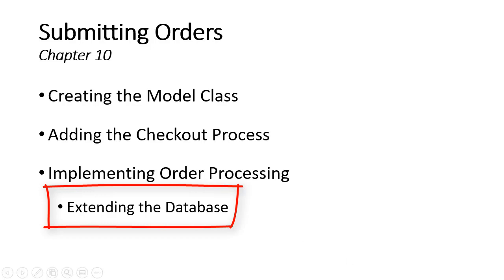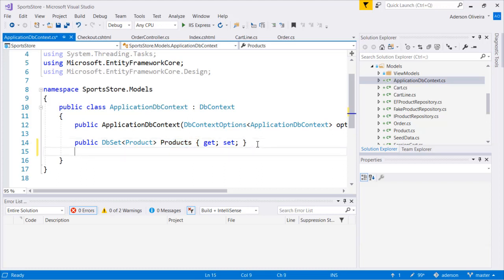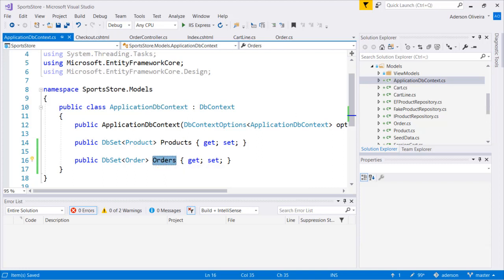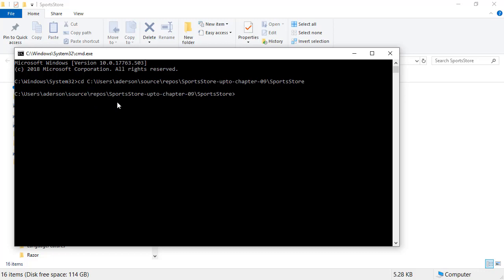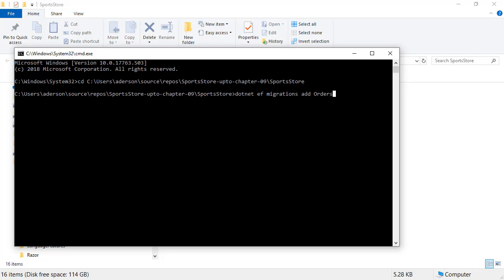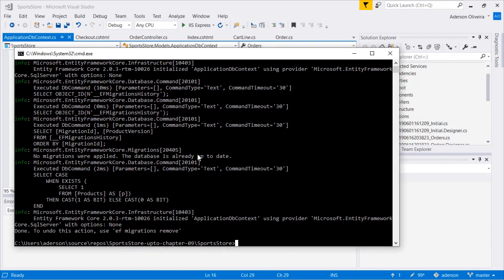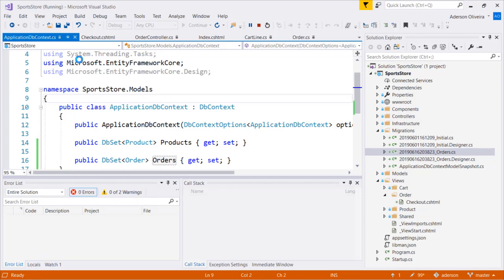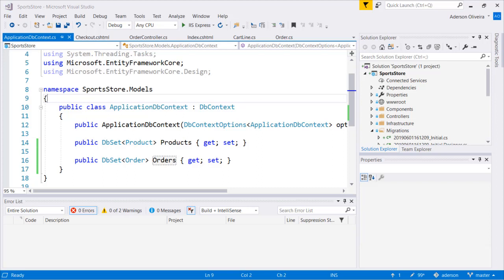SportsStore Chap10 part09 Extending the Database